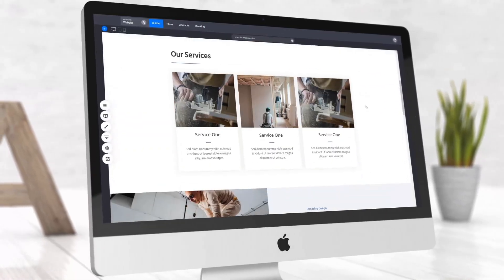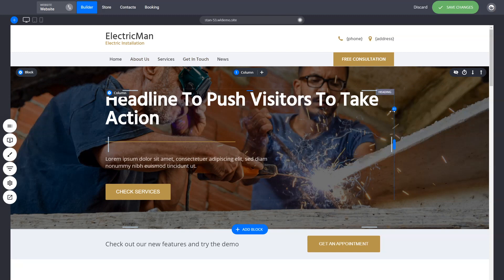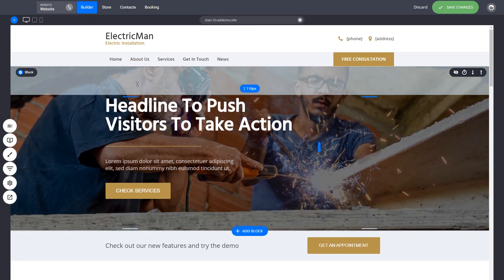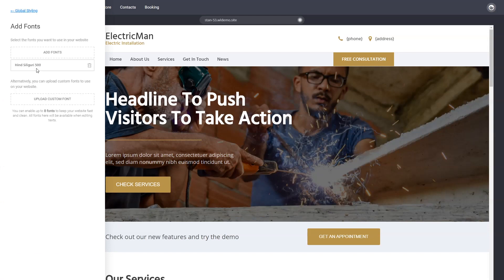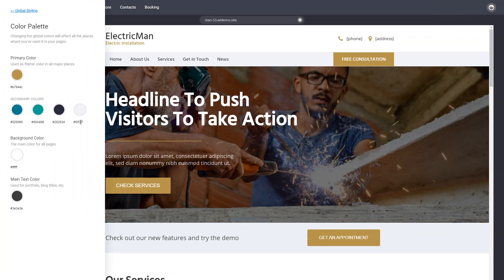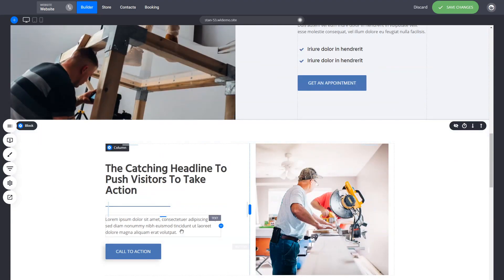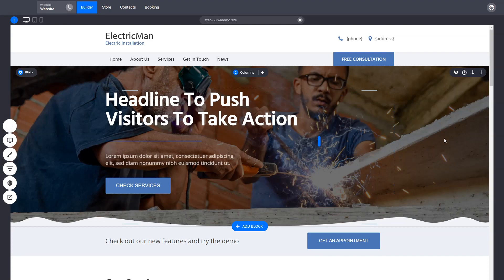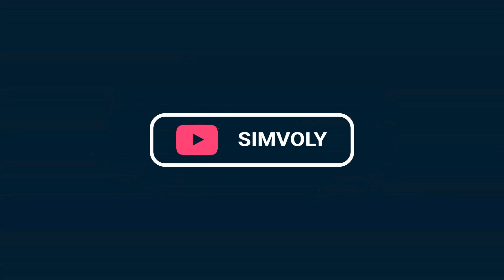10 Web Design Tips When Building Your Next Website or Funnel [2020]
These 10 awesome web design tips will help you build a stunning website or funnel for your business. Here are a few of the tips that we cover in the video:

- Organization of your page content to be consistent and symmetrical
- Leave enough spacing in your page design so that your content has room to breathe
- Consistency in font and color designs for a more professional look
- The balance between text and images
- Making your design more playful with animations and shape dividers
- Mobile design tips and customization

Haven't started your website yet? Start it today with Simvoly